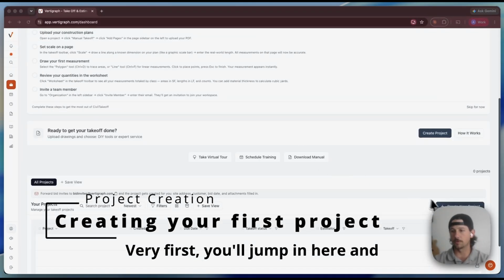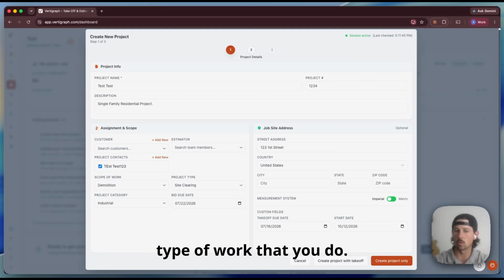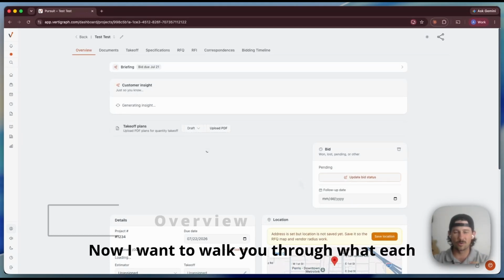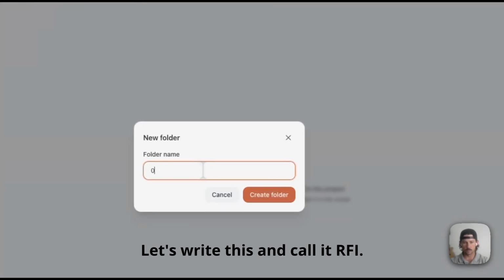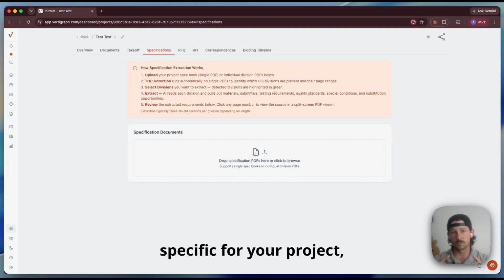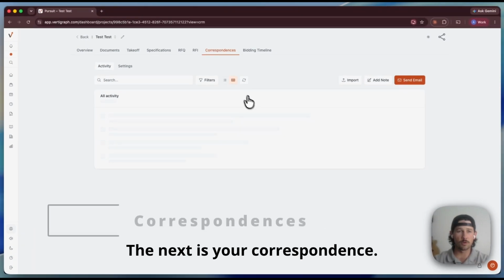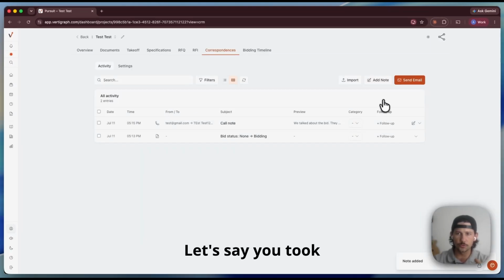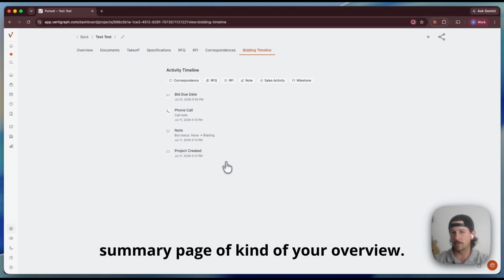How to Create your first Project in Pursuit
We go over how to create your first project in pursuit as well as a quick overview on the different tabs inside of a project and what they do.